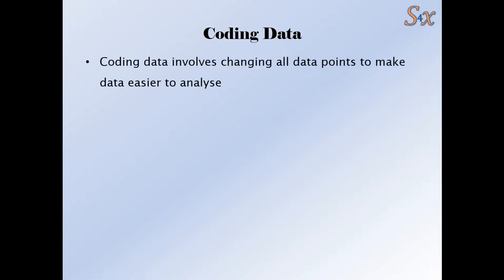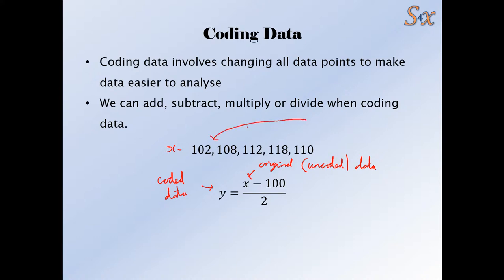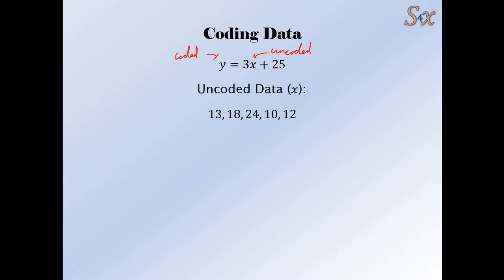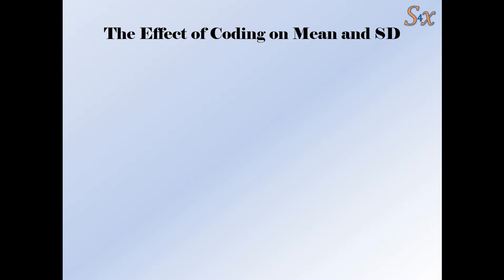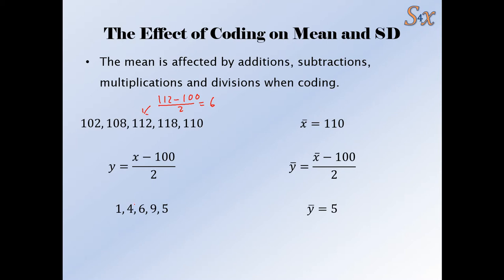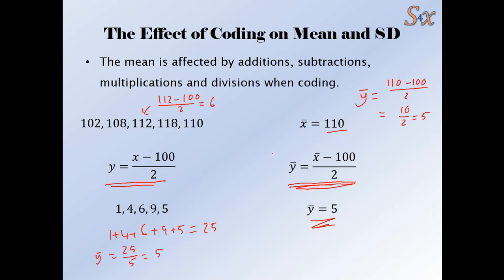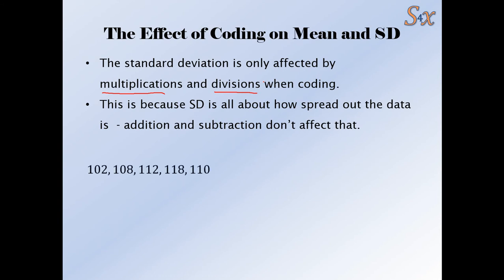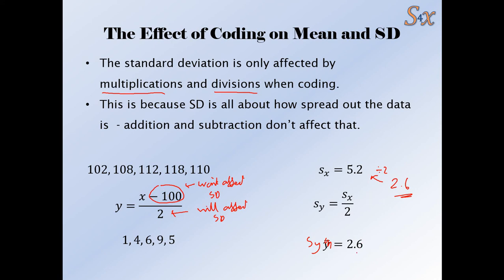Solve4x Tutorials - Representing and Using Data Part 2 - Part 2 - Coding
Part 2 of this 'Using Data' extravaganza deals mainly with standard deviation and coding. These will both probably be new to you, as they're not normally covered at GCSE. Standard deviation (and variance) is all about the spread of the data. Does it cluster around the centre or is it spread over a range of values?
Coding involves manipulating our data so it's a little easier to cope with. We need to be able to both code and uncode data, as well as understanding how coding affects the mean and the standard deviation.

The second lesson in this series looks at coding data.

We've got quiz questions, problem papers, worked answers, notes, past papers and much more on this topic and the whole of A Level Maths